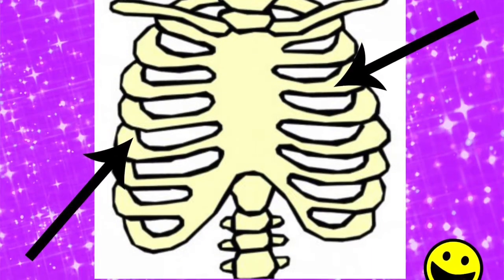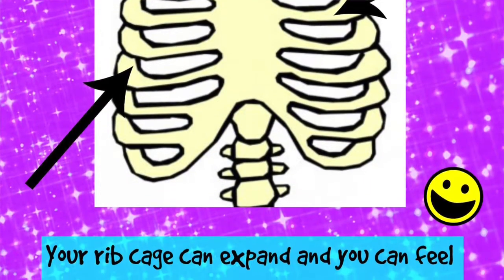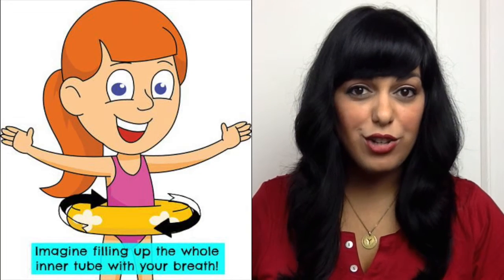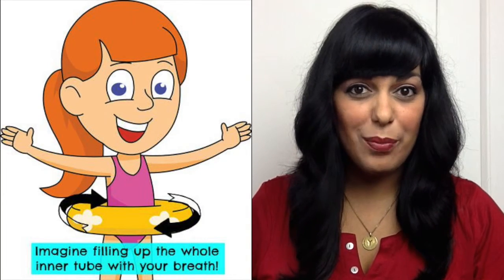Singing Tip: Breathing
Do you have a fall musical performance coming up? An audition? Do you breathe properly while you sing? It is important to remember that when we sing, we need to breathe in and expand our rib cage all the way through to our back.

Want to train online? to start training today!